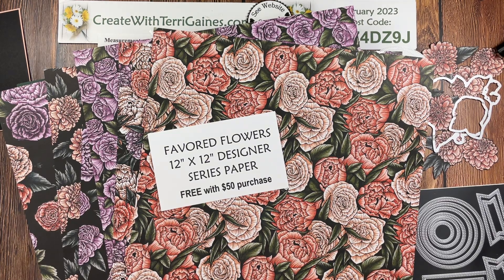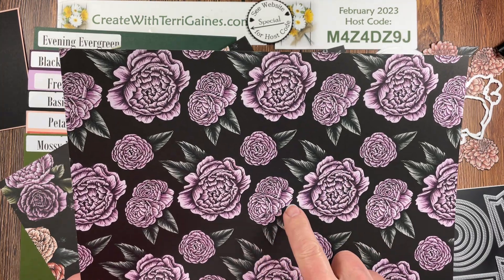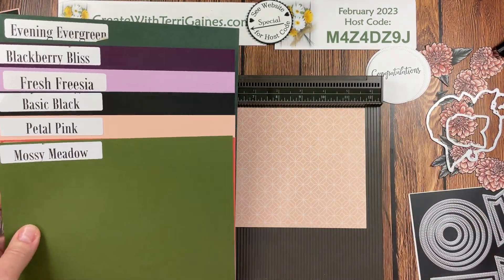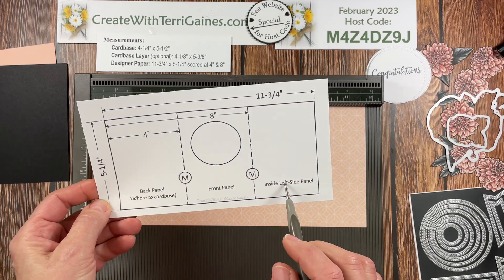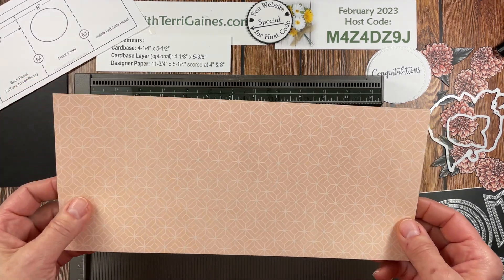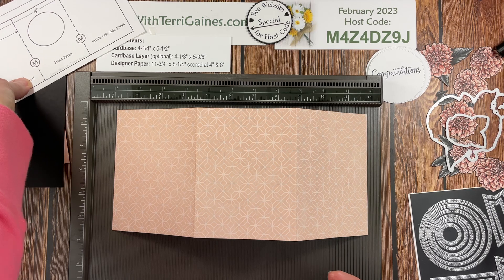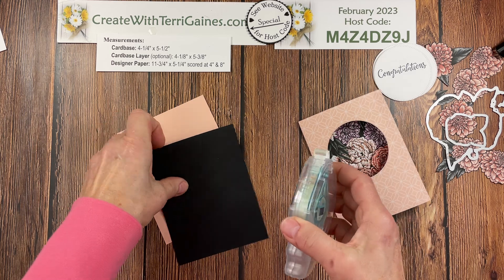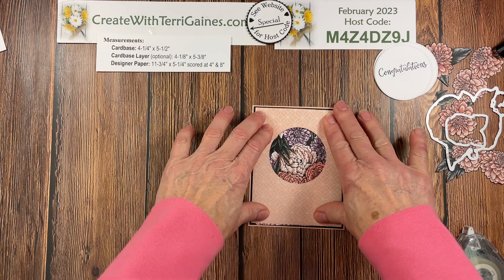Favored Flowers Designer Series Paper Fun Fold Card with Free PDF Download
Sharing fun fold cards made with Favored Flowers Designer Series Paper - a Jan-Feb Sale-a-bration product free with $50 order from Stampin' Up!.

During Sale-a-bration choose a FREE Sale-A-Bration product with every $50 or $100 you spend (before tax & shipping).   Stampin’ Up!’s Sale-a-bration ends February 28th 2023.

—Stampin' Up! products used on projects —— direct link to my SU! Store—
• Favored Flowers 12" X 12" (30.5 X 30.5 Cm) Designer Series Paper [160833]